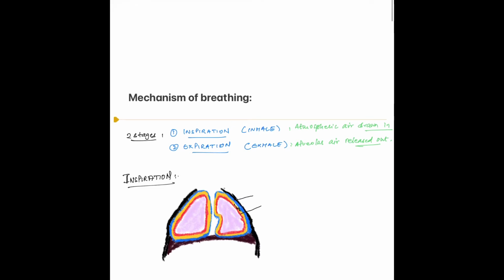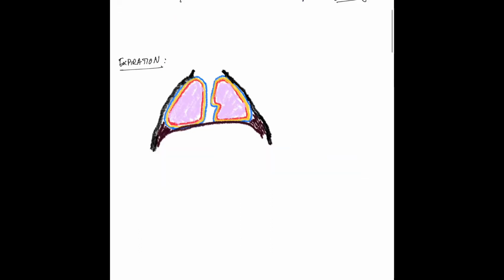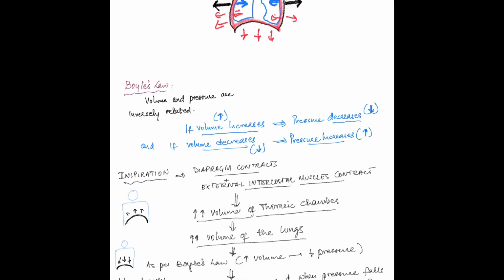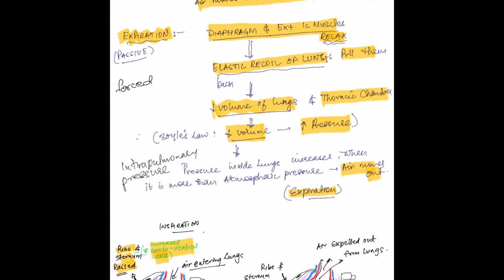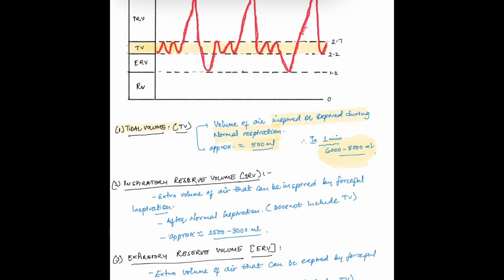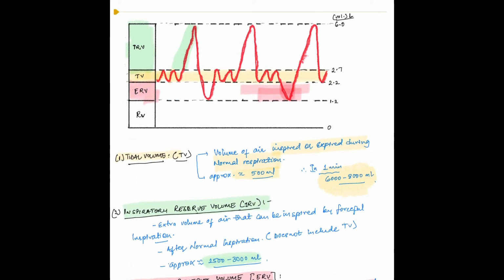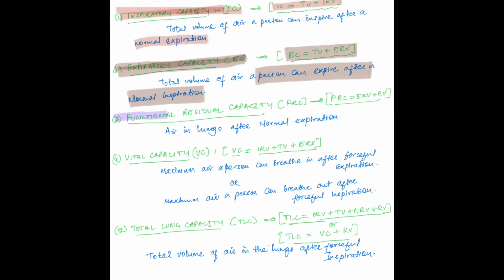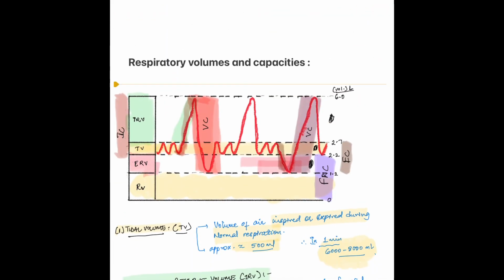Breathing and exchange of gases/ part 2/std 11/ NEET/ learnforfun2021.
Part 3 - mechanism of breathing
              Respiratory volumes and capacities

Breathing and exchange of gases covered in 4 parts and 1 video of mcq of the same topic.